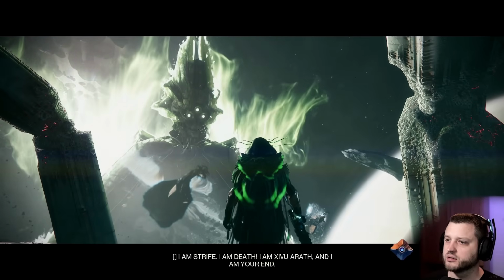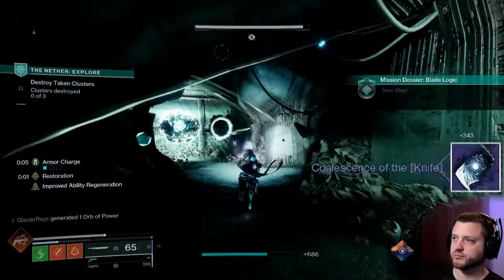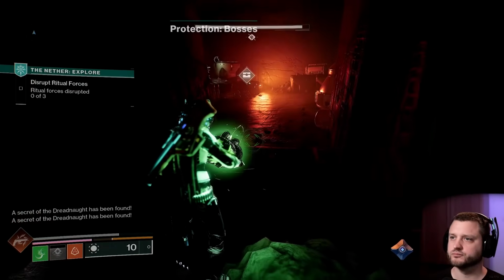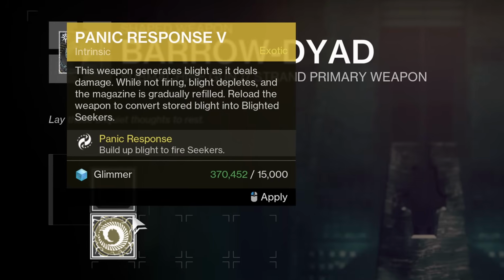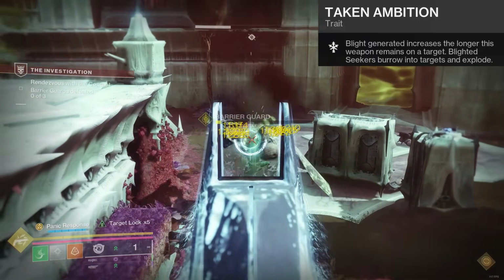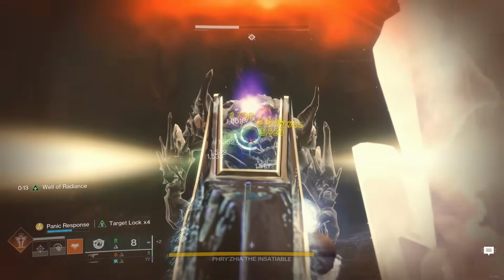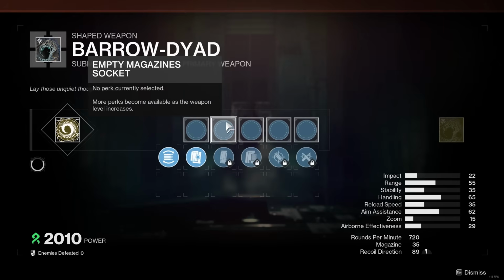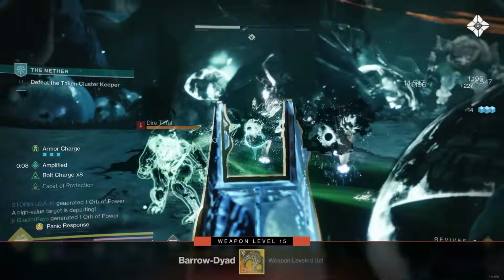The BEST Perks To Craft On Barrow Dyad [Destiny 2]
This week with Act 3 of Heresy we can finally unlock all of the catalysts and the last intrinsic for the new Barrow Dyad exotic strand SMG. I tested them all to find the best combinations so you can get the most out of it for not just ad clear, but also boss damage, as this thing is a monster at both!

0:00 - Intro
0:15 - Guide To Get Target Lock
3:10 - Godroll Catalyst & Intrinsic Choice
7:18 - Barrel, Mag & Grip

[Omynous Clan]